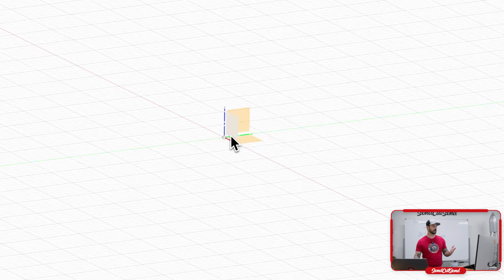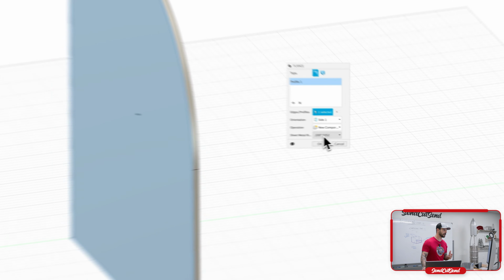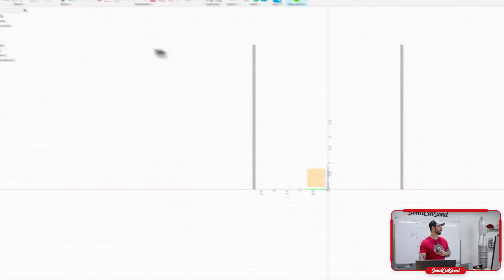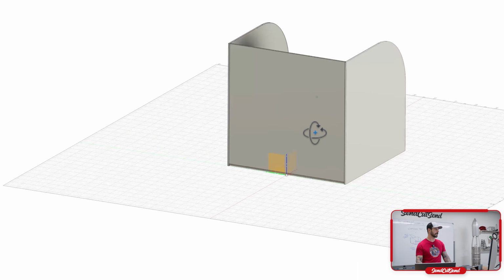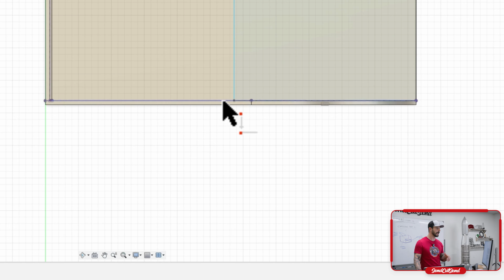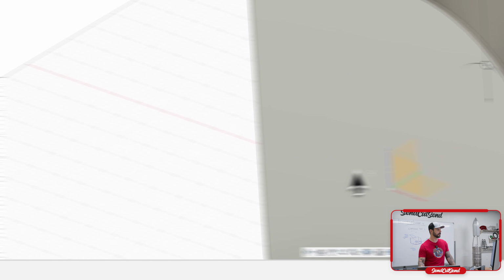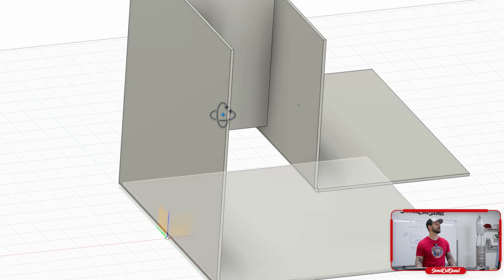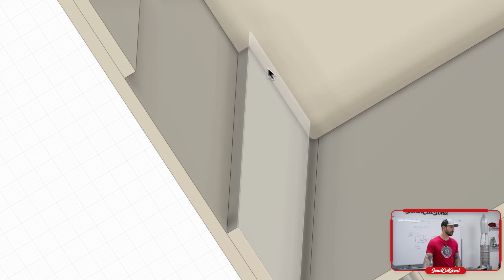The Capstone Project Part 1: Applying Every Skill You’ve Learned - Education Chapter 5 Lesson 16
In Capstone Part 1, you’ll turn everything from Chapters 1 through 5 into a real project by designing a desk organizer from scratch in CAD. Jake walks you through setting up a centered origin, creating sheet metal components as separate components, mirroring walls, building a wraparound back and base, adding an internal shelf, divider, and false bottom, and grounding parts to lock the assembly. You will also learn to control flange orientation and measurement references, match radii for safe edges, and inspect dimensions to keep the model manufacturable.

By the end, you will have a clean multi-component sheet metal assembly ready for detailing in Part 2 where you will resolve interferences, add hardware and holes, and prep for finishing.

 • How to plan a sheet metal assembly with a centered origin and offset planes
 • When to create components versus bodies and why grounding matters
 • How to use flange options for side selection, bend position, and measurement reference
 • How to mirror components and project geometry to drive new sketches
 • How to add shelves, dividers, and internal flanges while maintaining clearances
 • How to match fillet radii and verify dimensions with Inspect for DFM readiness

⏰ Timestamps ⏰
00:00: Intro
00:25: Why we're doing a capstone project
01:13: Let's design our desk organizer in CAD
21:48: What you'll learn next episode